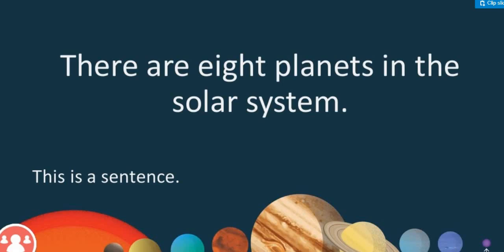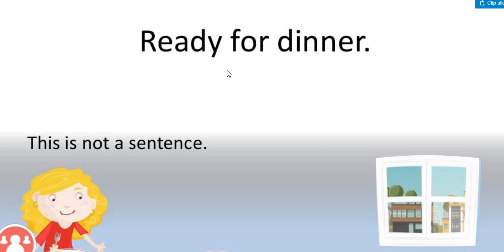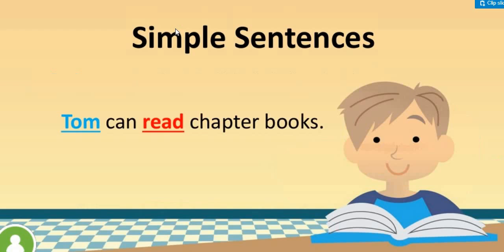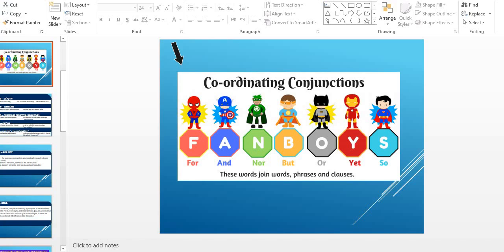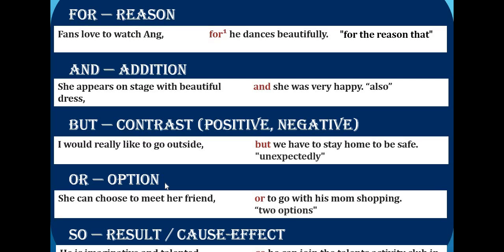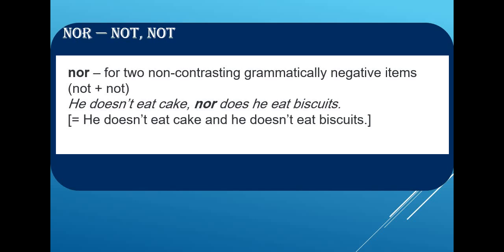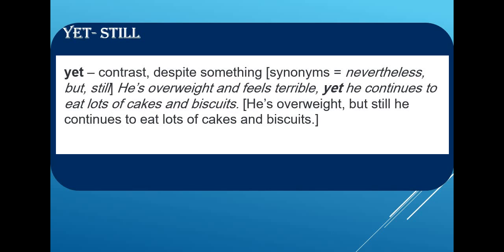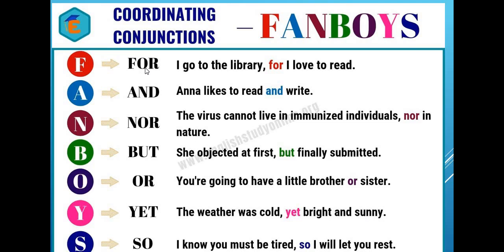Screen Recording part 16